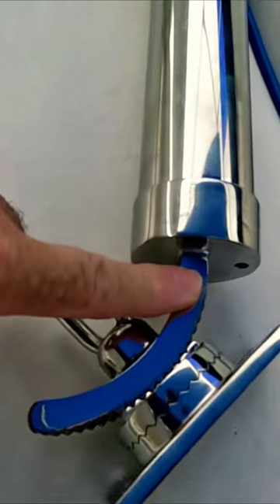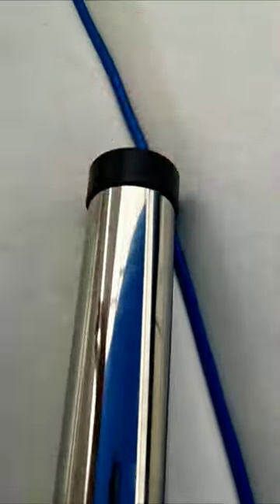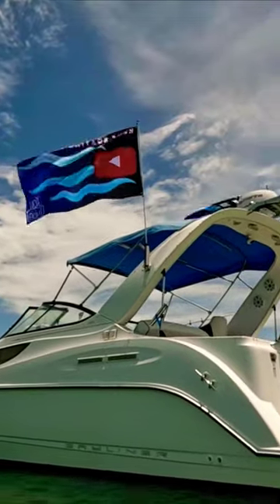HOW to INSTALL FLAGS on your BOAT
1. $uper Thanks (See the "Buy Super Thanks" Icon at bottom left of Video Screen)
2.